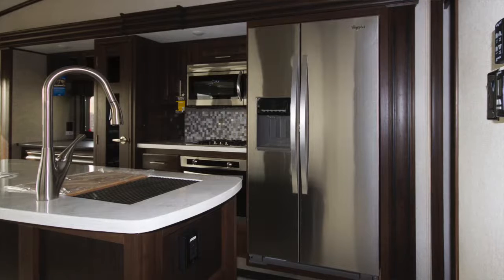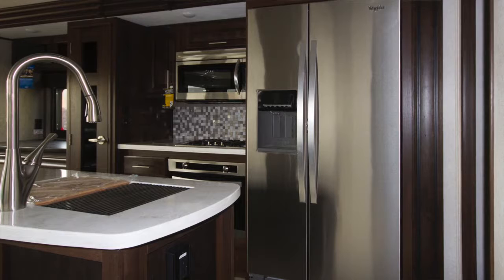Powering your residential fridge and Air conditioner with your RV Solar Power System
You can run your new residential refrigerator and air conditioner in your RV,  but there's a significant investment up front before you can do it.  Marvin Braun of Precision RV talks about the realities of what you can and can't power with a custom RV solar power system.

For more information or to speak with us, please visit our